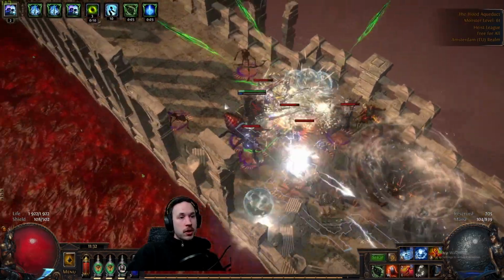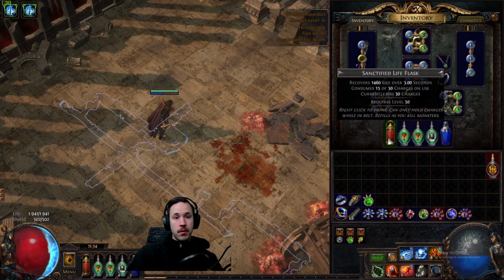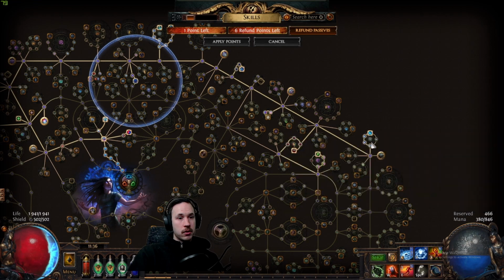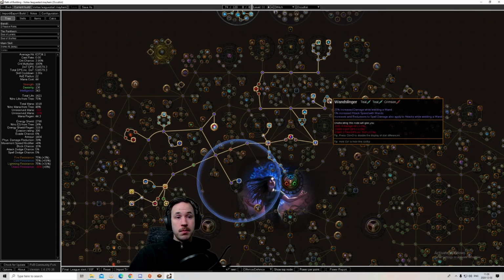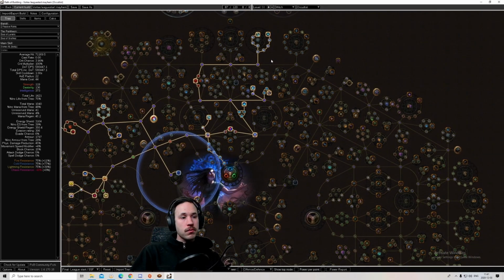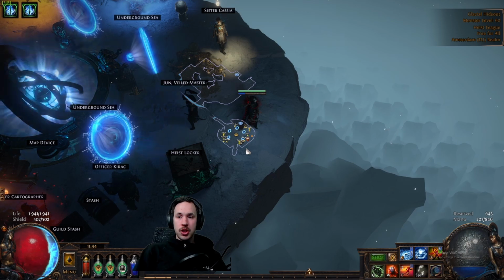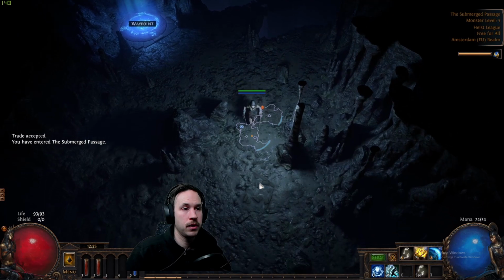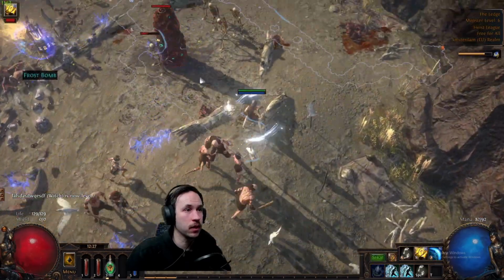[Path of Exile] 3.12 My Mayhem event starter build!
So this is a quick vid i made about the leaguestart im gona use for the first end of league event of 3.12 that is the mayhem event.